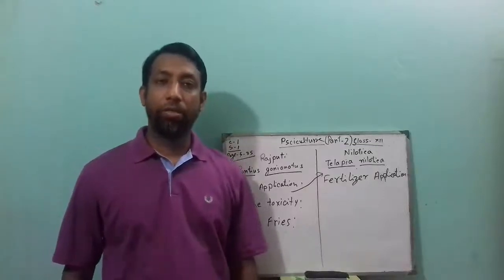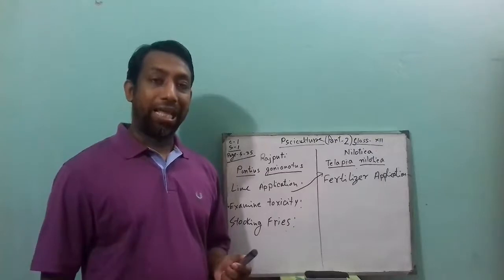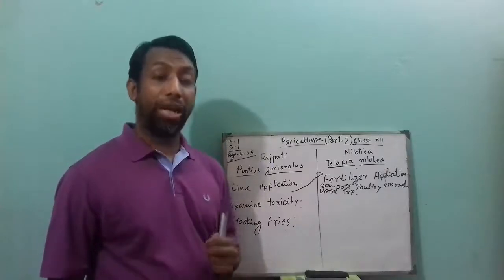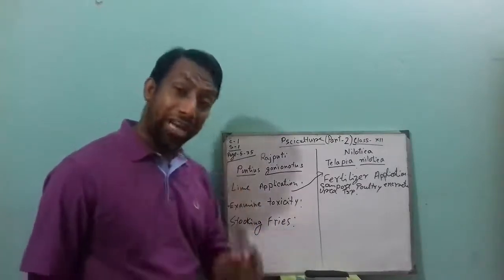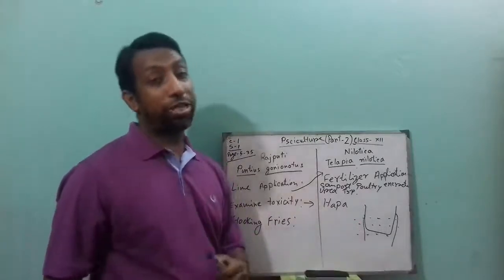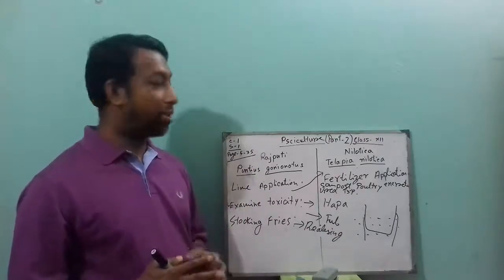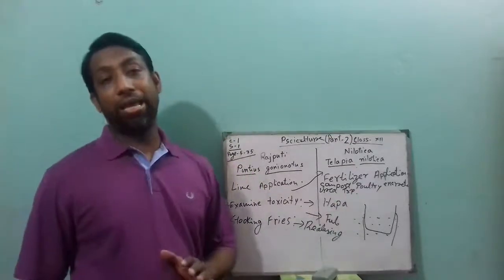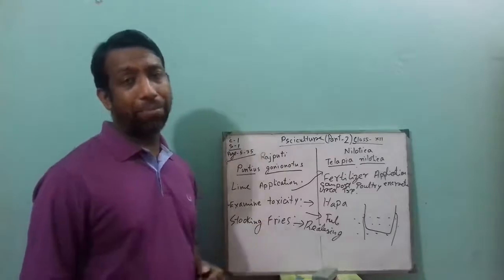Agriculture Class 12, English Version, 2nd Paper, C-1, S-1, Part-2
Agriculture for class 12 English Version 2nd paper chapter 1 section 1 part 2, Murad Agriculture